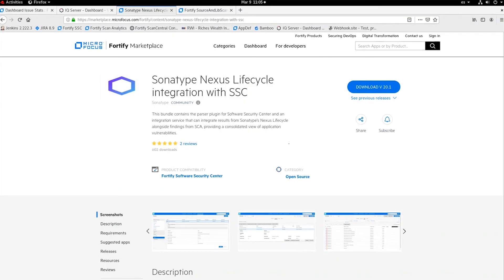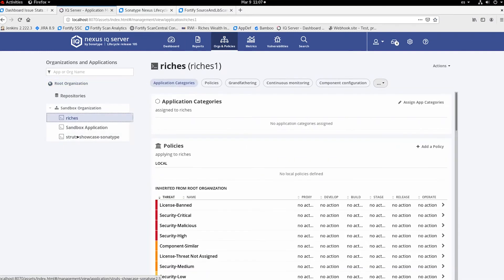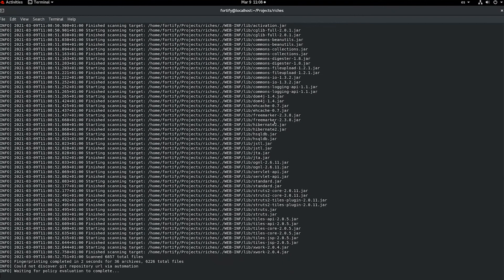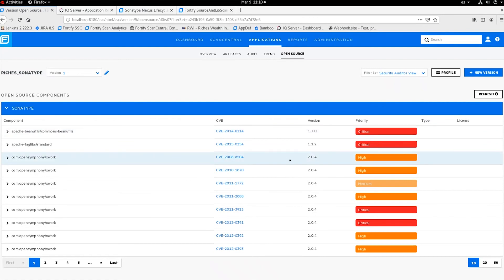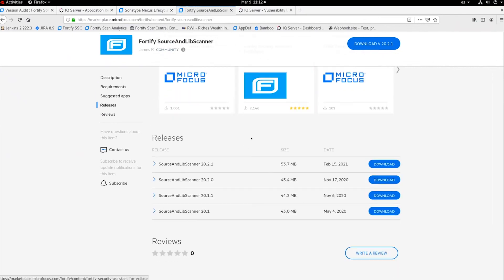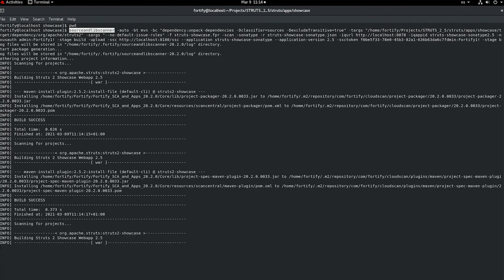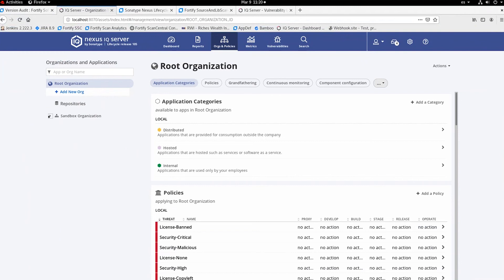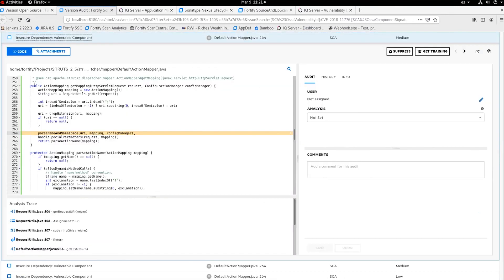Integrating composition analysis with Sonatype into existing Fortify workflows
This is a demo of our integration between Sonatype Nexus Lifecycle and Fortify Software Security Center. The 2nd part of the demo shows how we can prioritize the Sonatype results and focus only on the vulnerabilities that really matter by using a new functionality called Susceptibility Analysis.